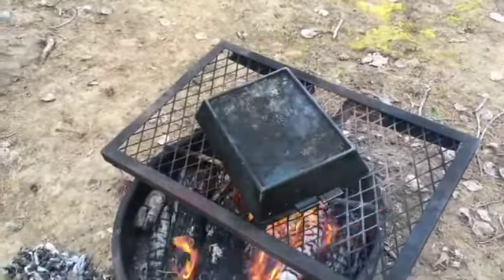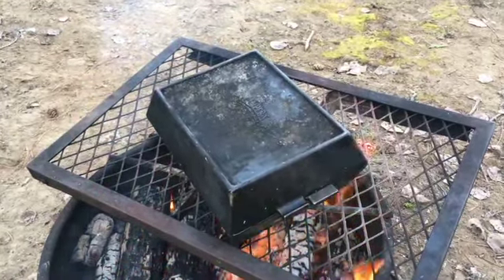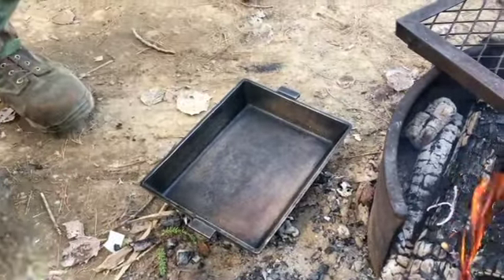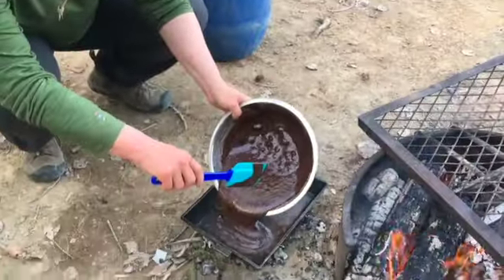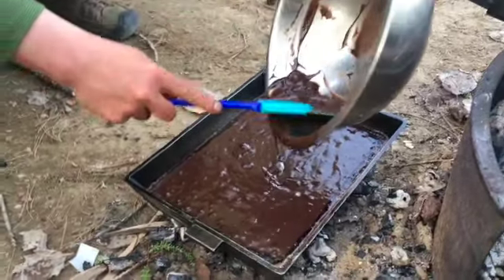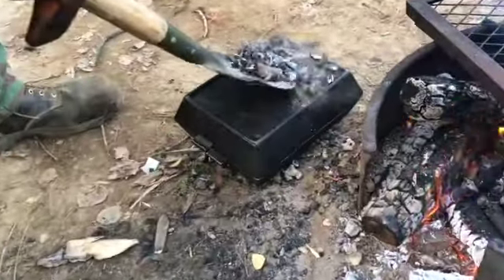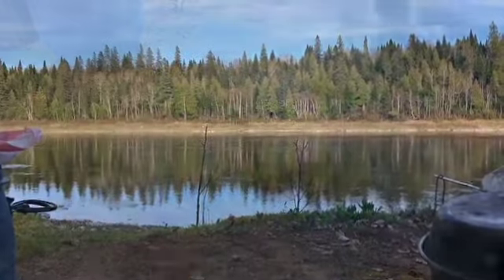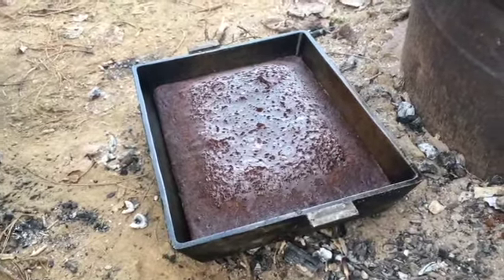3 Minutes With a Maine Guide--Cooking Brownies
Registered Maine Guides of "Canoe the Wild" guide service--Dave Conley, Wayne Daggett, and Lisa DeHart make brownies on a St. John River trip in Maine's Northwoods.